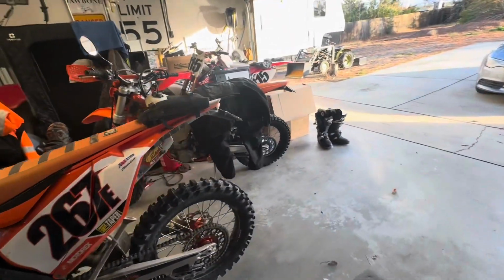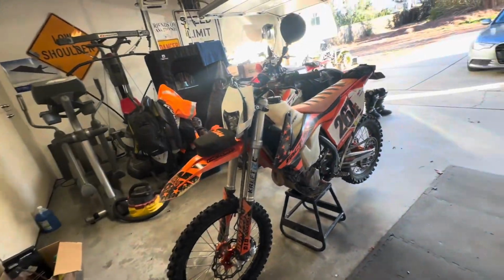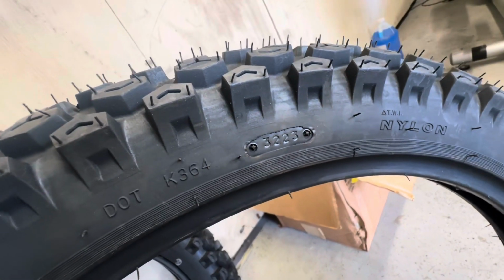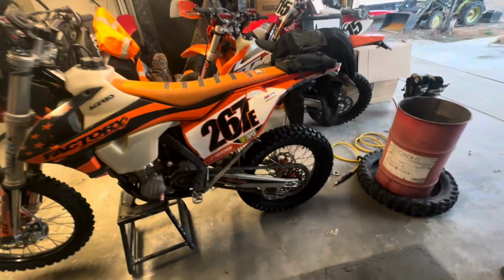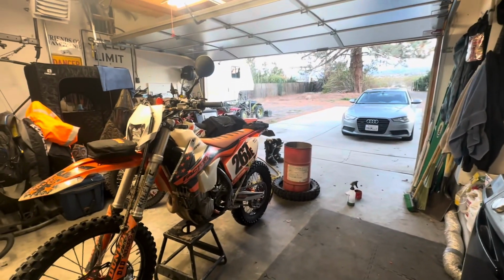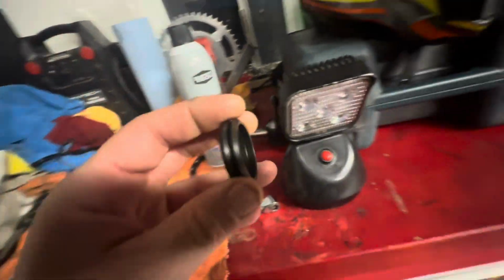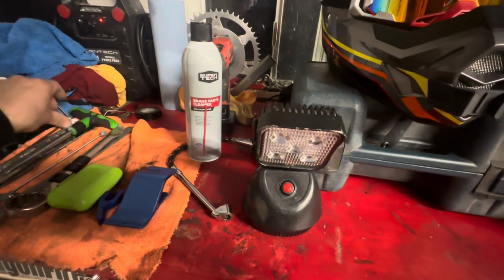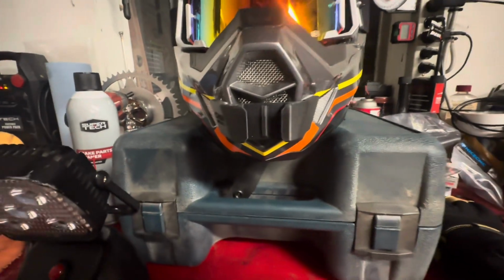Installing some new Kenda K270 tires on the 2018 KTM 500 EXCF easy with bead buddy tools